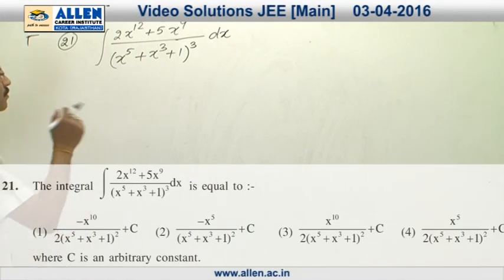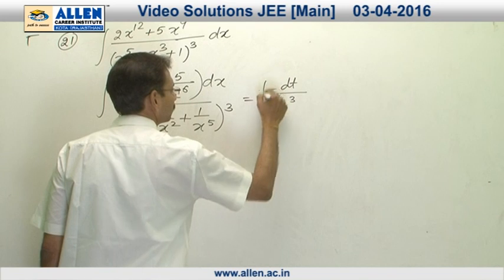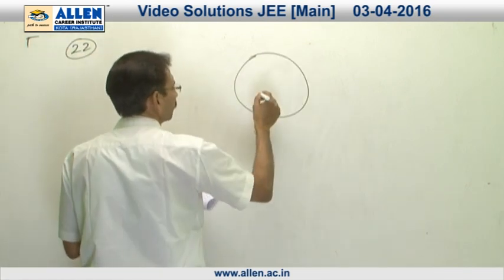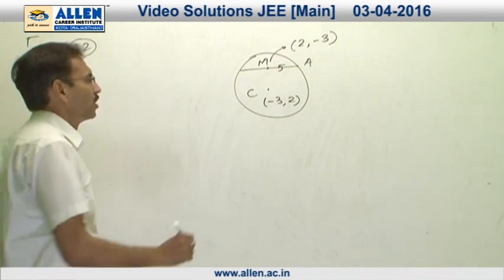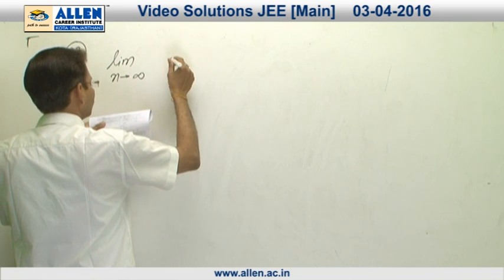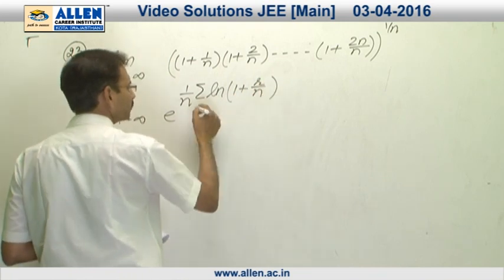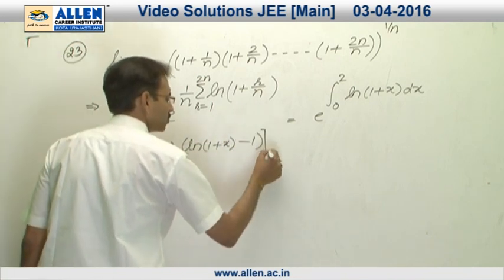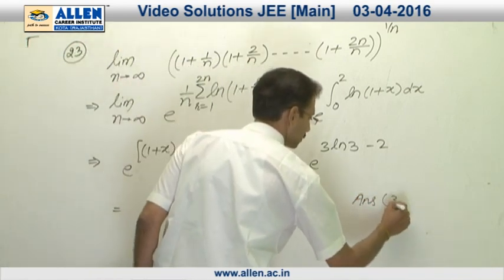JEE Main 2016 Exam Mathematics Solution – Q. No. 21, 22, 23 (Paper Code-G)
Find JEE Main 2016 Mathematics Video Solutions for Q.No. 21, 22, 23 (Paper Code-G) by ALLEN CAREER INSTITUTE.